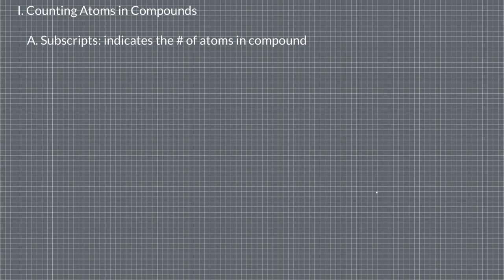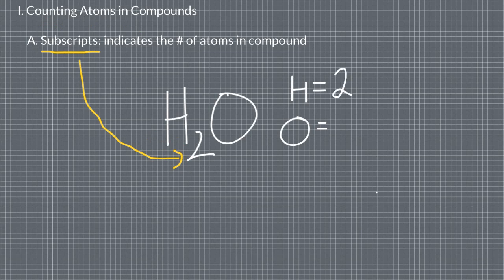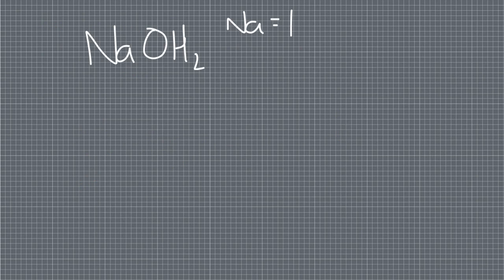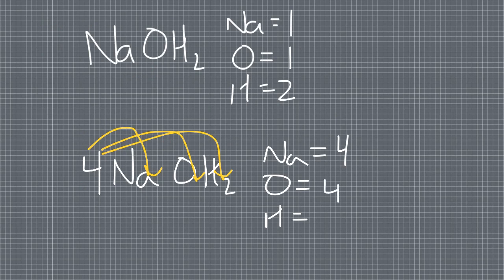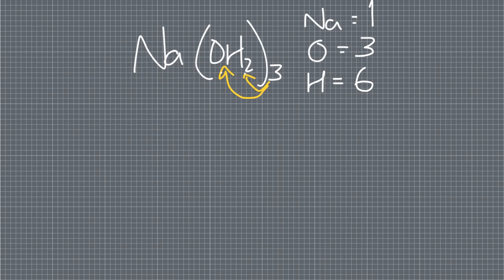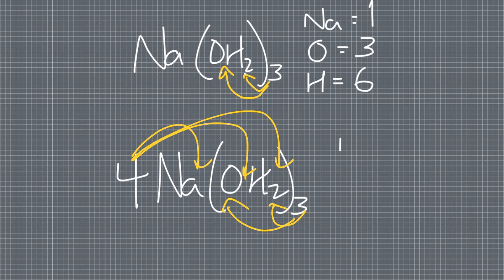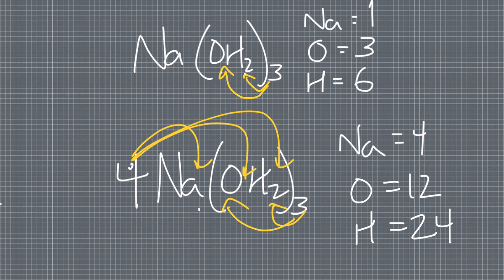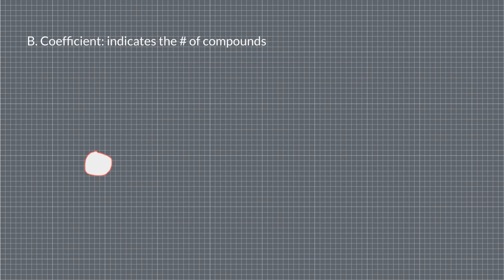Balancing Chemical Equations Pt. 1 - Counting Atoms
How qtoidentifyhow many atoms are present in a compound based on the subscripts and coefficients.